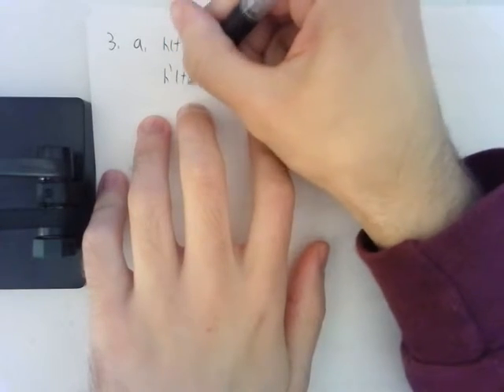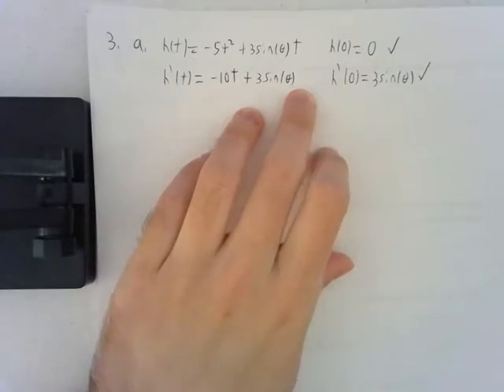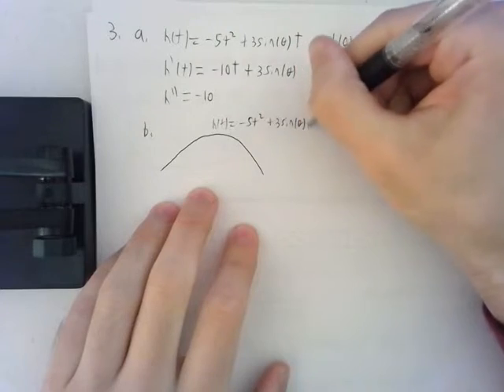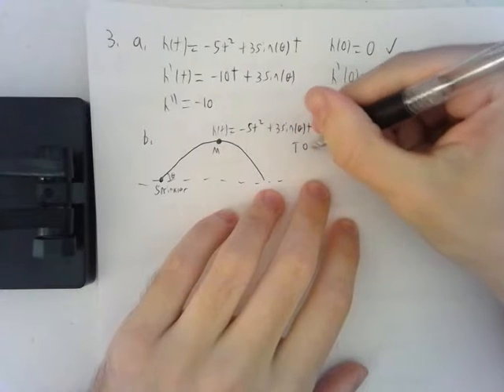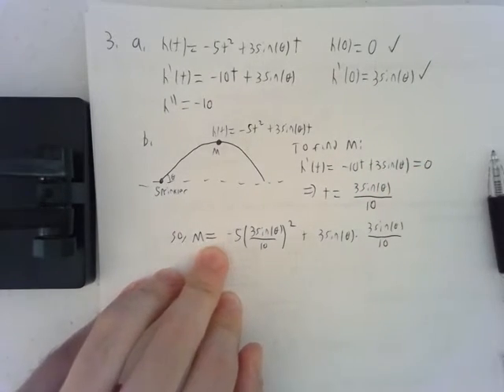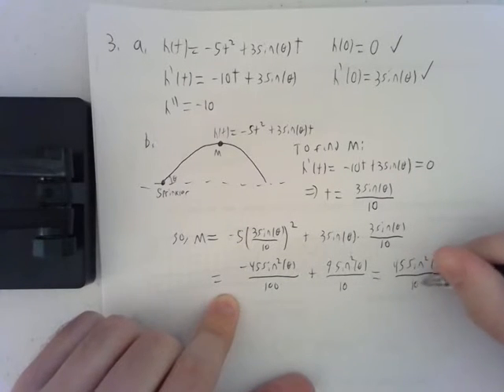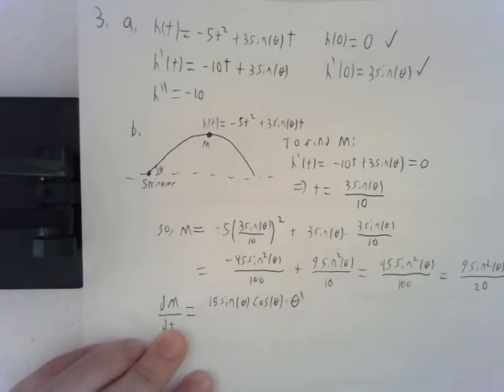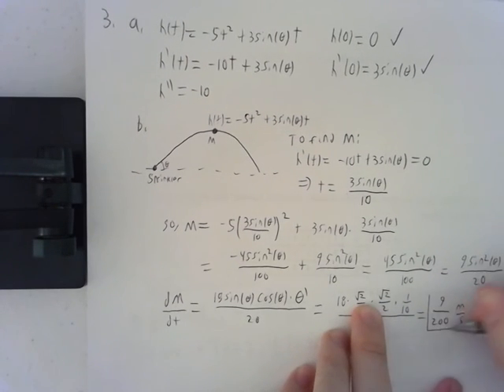Exam_2_3